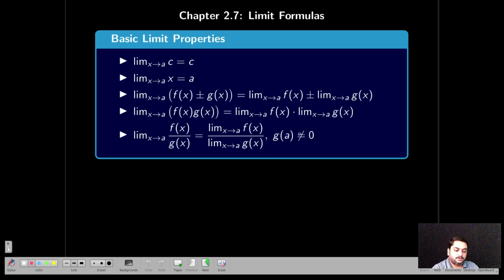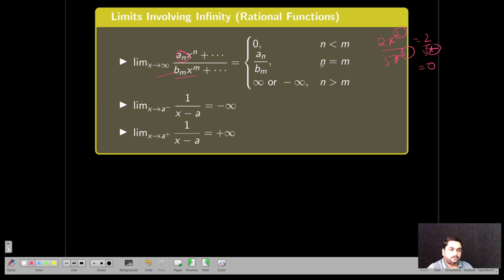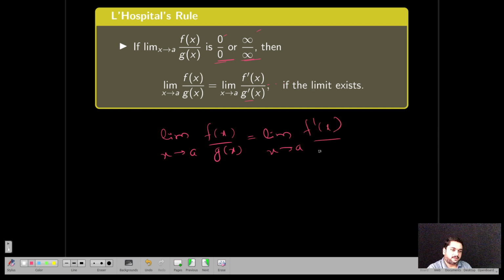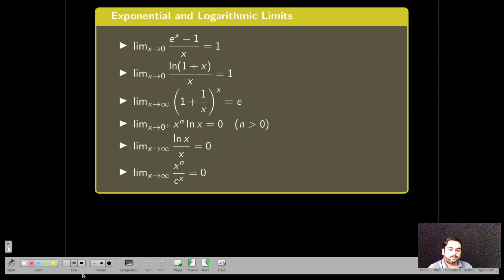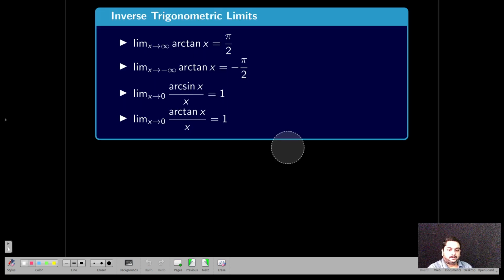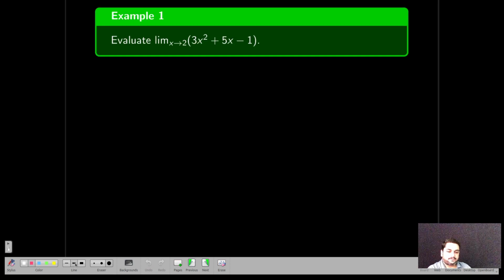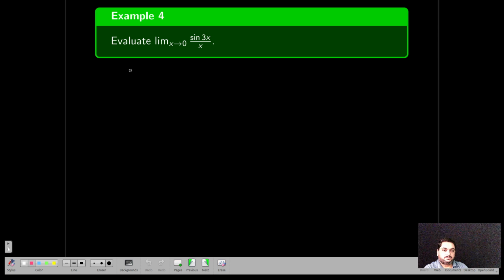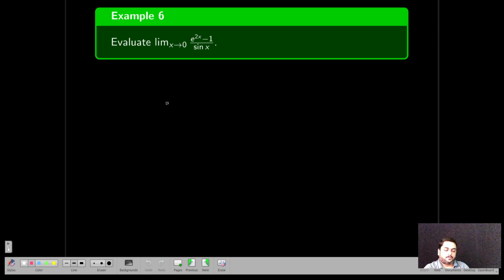L'Hopital’s Rule, Indeterminate & Limit Formulas | Complete Basics Explained | Calculus & Opt | L06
In this session of the Calculus & Optimization series, we explore L’Hôpital’s Rule, Indeterminate Forms, and essential Limit Formulas — powerful tools used to evaluate difficult limits that appear undefined or unbounded.
This lecture is valuable for students in mathematics, engineering, data science, and all competitive exams.

📌 Topics Covered
• L’Hôpital’s Rule
• Indeterminate forms (0/0, ∞/∞, etc.)
• Standard limit formulas
• Step-by-step solved examples with clear explanations

Understanding L’Hôpital’s rule is crucial for evaluating tricky limits and interpreting function behavior.
This session builds intuition with clear logic, visuals, and guided examples helpful for school, college, and exam-prep learners.